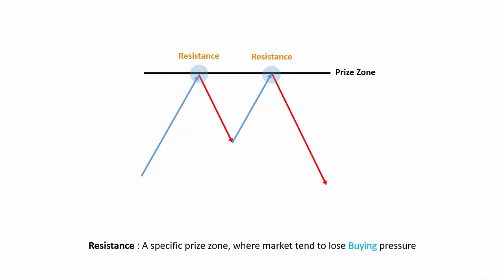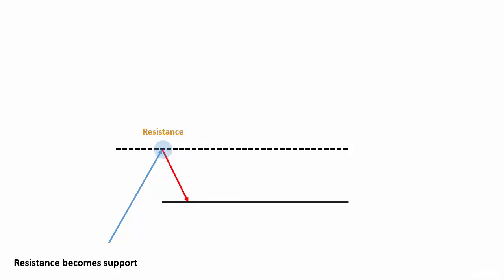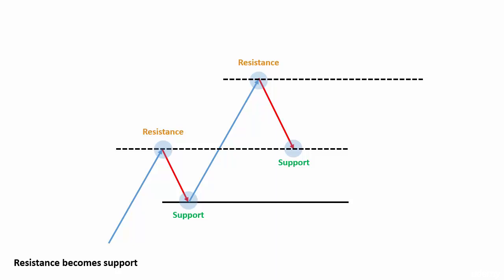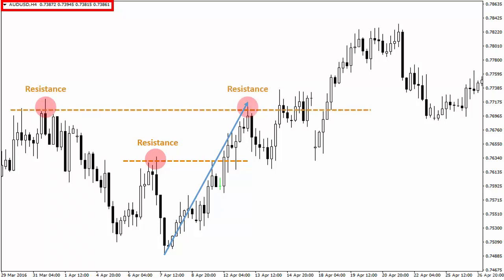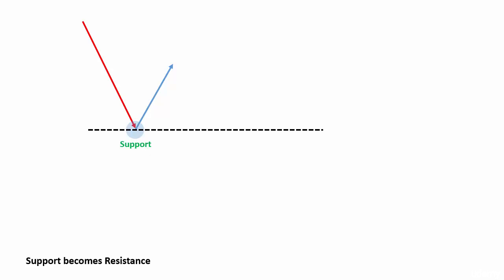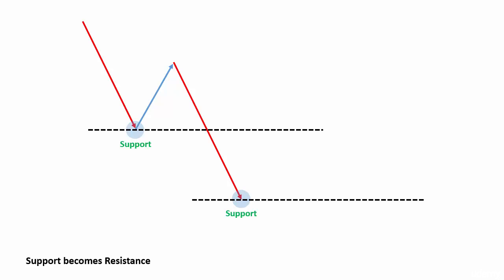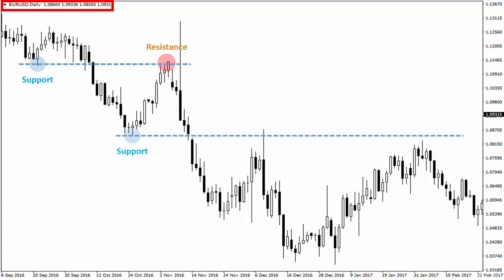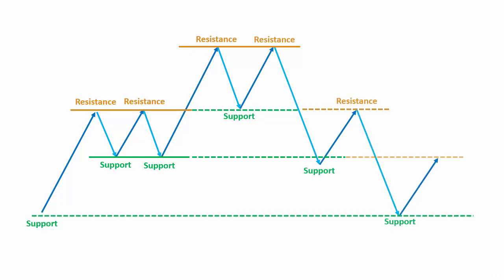support and resistance step by step part 2 || احزان خليجيه Ahzan khaligya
Technical analysis using Support and Resistance Part 2:
In stock market technical analysis, support and resistance are certain predetermined levels of the price of a security at which it is thought that the price will tend to stop and reverse. These levels are denoted by multiple touches of price without a breakthrough of the level.